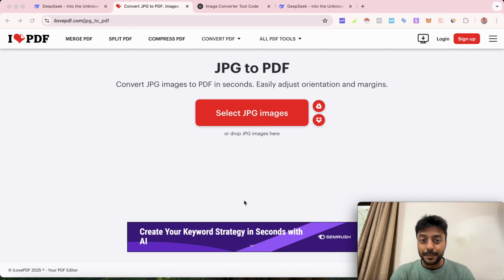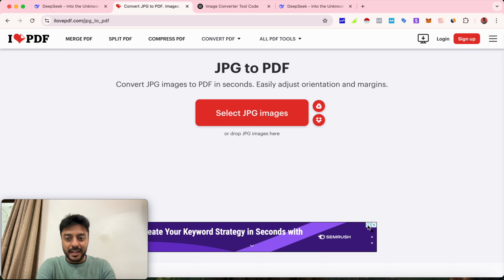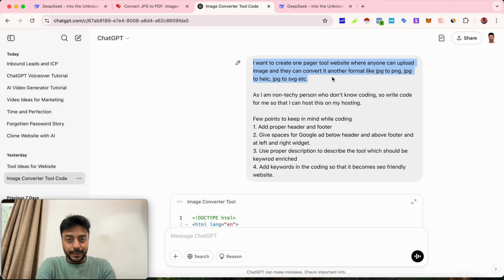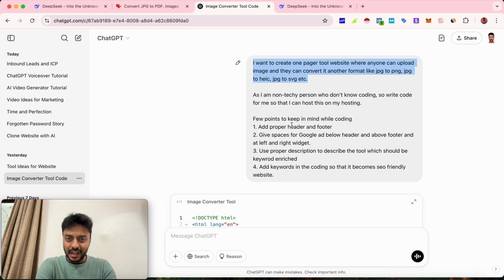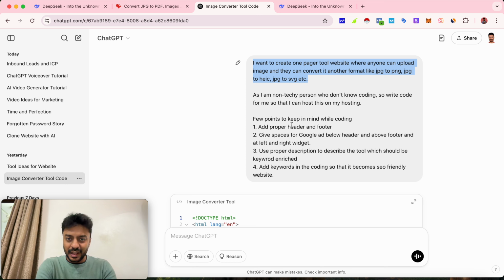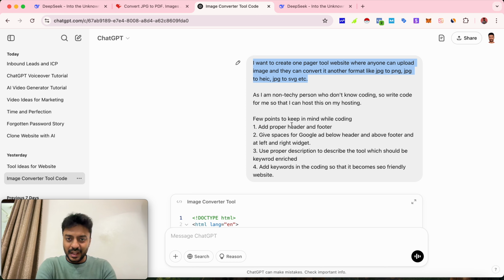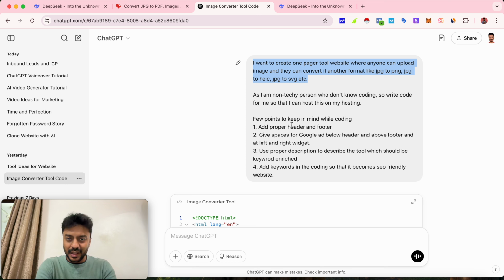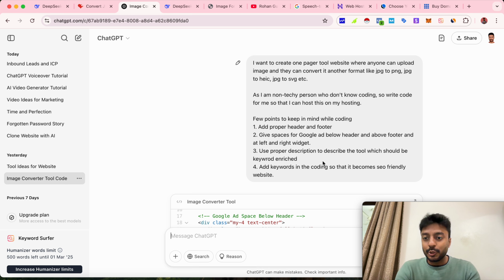How To Earn $50/Day From Deepseek AI | Create Tool Website Using Deepseek AI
Want to make $50 per day using Deepseek AI? 🚀 In this video, I’ll show you a step-by-step guide on how to create a tool website using Deepseek AI and monetize it effectively. Whether you're a beginner or an experienced marketer, this method can help you generate passive income with AI-powered tools.

🔹 What You'll Learn in This Video:
✅ What is Deepseek AI and how does it work?
✅ How to create a tool website with Deepseek AI (no coding required)
✅ How to drive free & paid traffic to your AI tool website
✅ How to automate the process for consistent earnings

AI tools are in high demand, and you can leverage Deepseek AI to build a high-traffic website that earns money daily. Follow this tutorial, take action, and start earning!

🔥 Topics Covered in the video:
Deepseek AI tutorial
AI website builder
how to earn $50 per day online
Deepseek AI tool website
AI tool monetization
earn money with Deepseek AI
AI website earning
how to start an AI website
SEO for AI websites